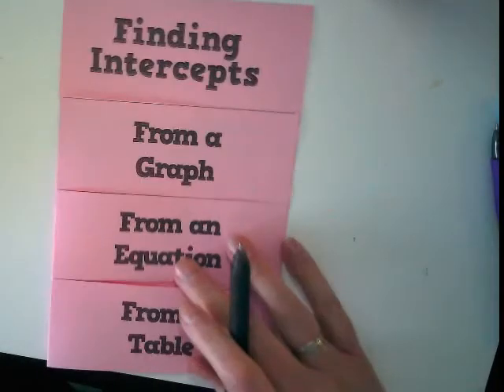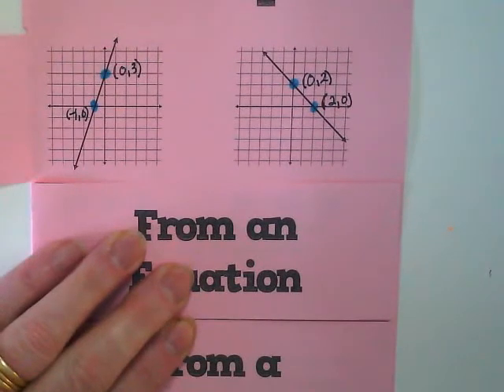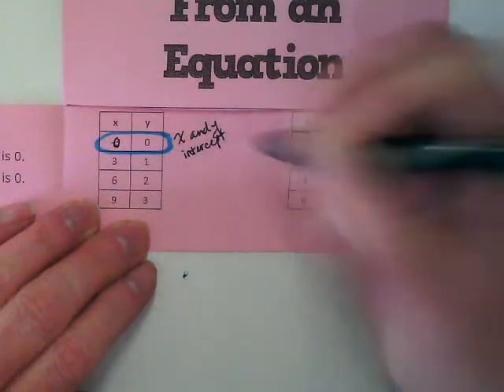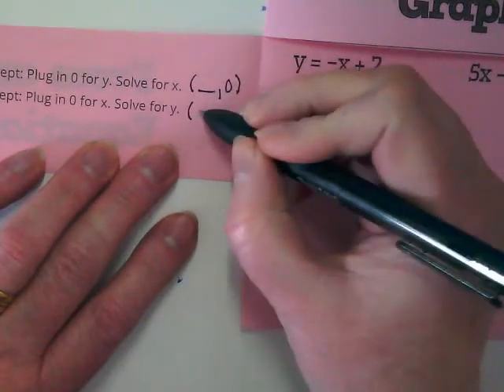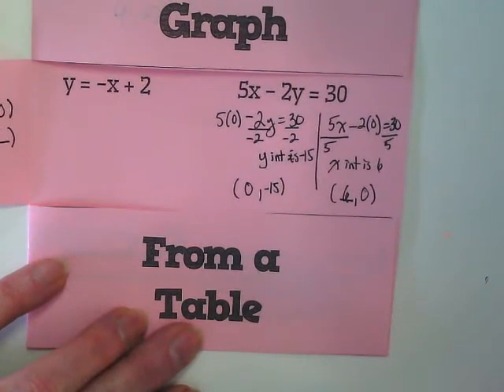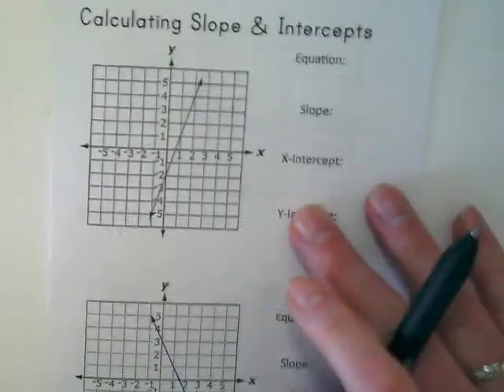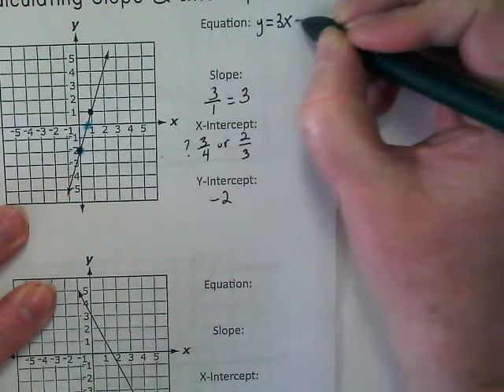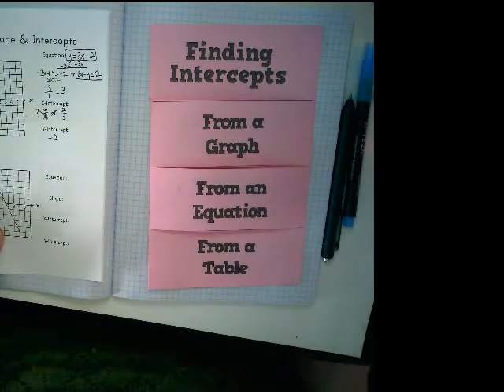Finding Intercepts: Graph, Equation, Table